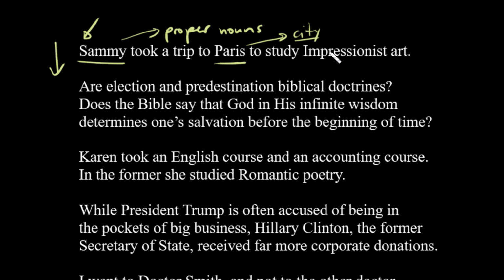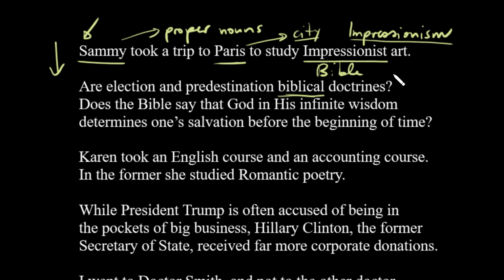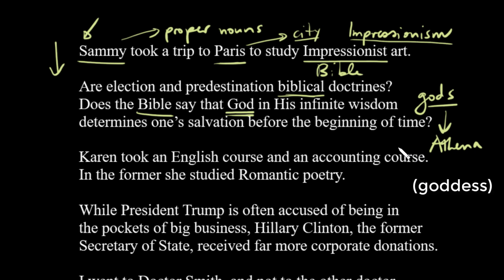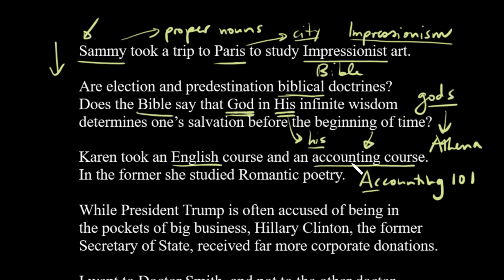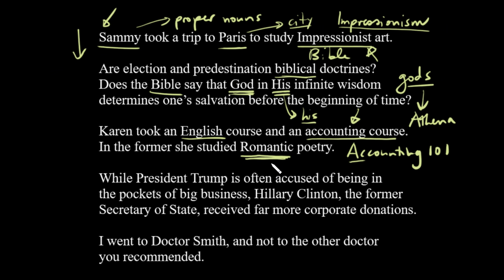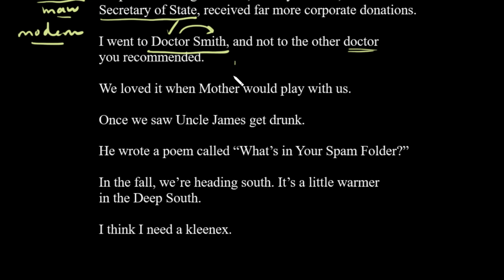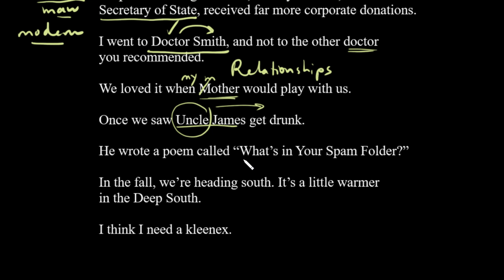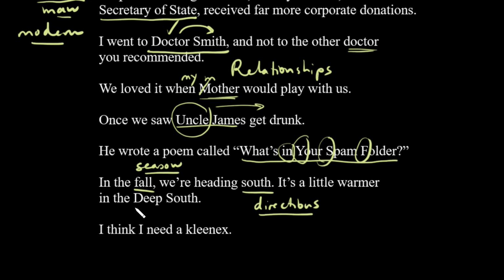Capitalization | Sentence Mechanics | The Nature of Writing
Learn the basic rules for capitalization in academic writing.